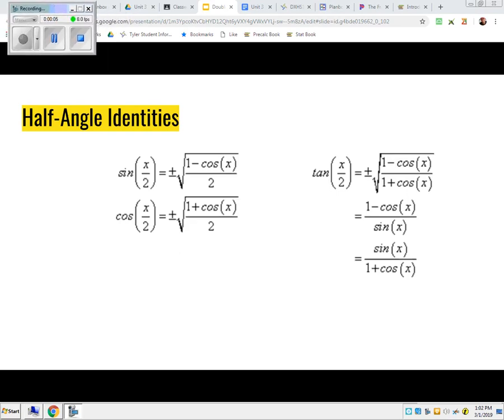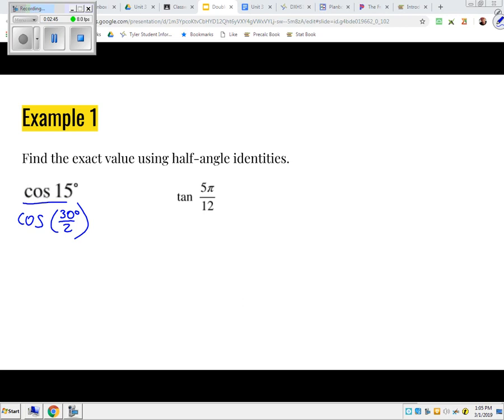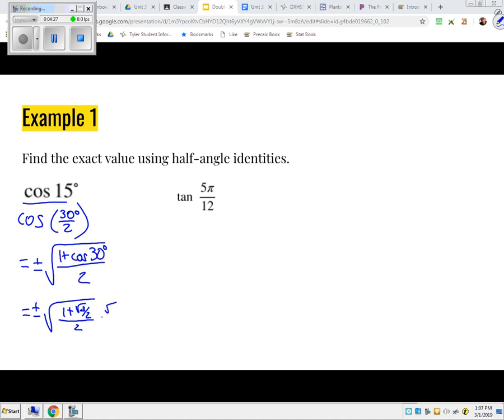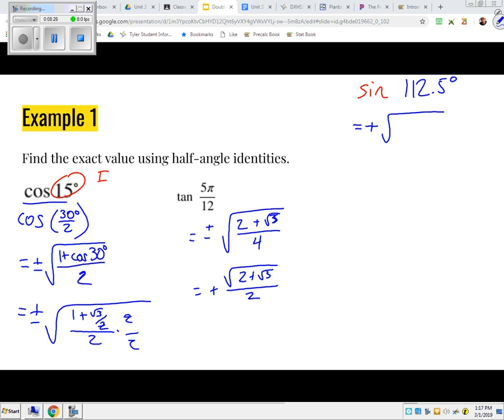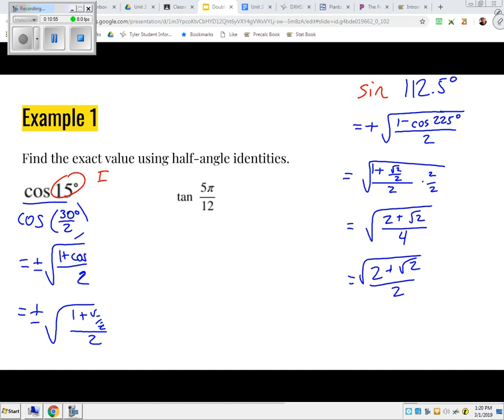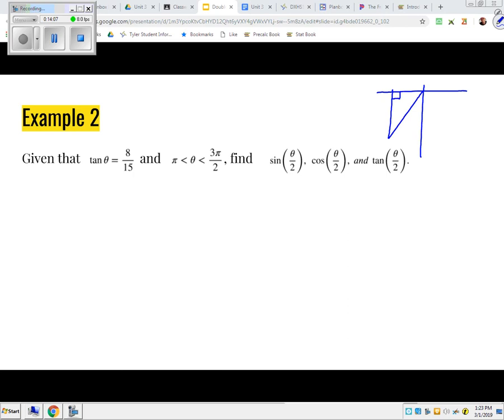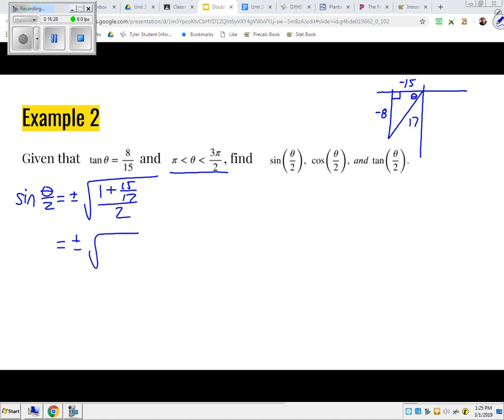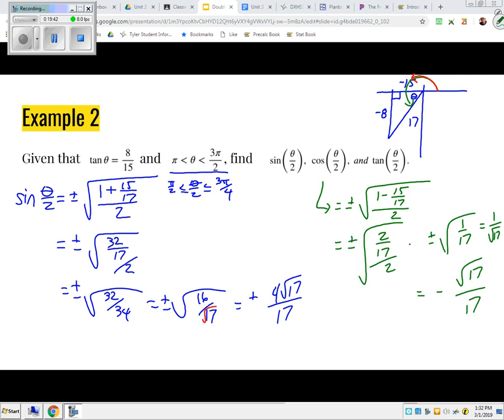Half Angle Identities